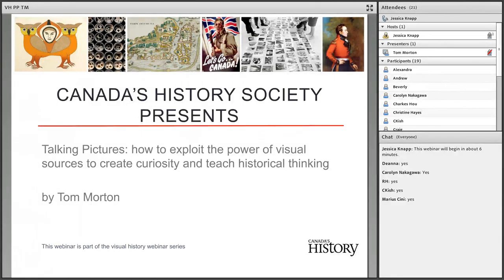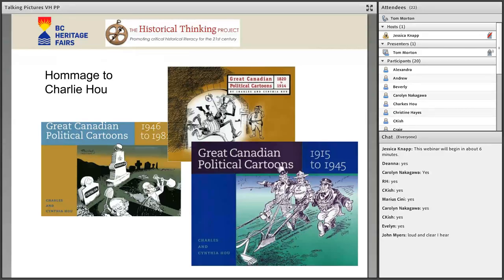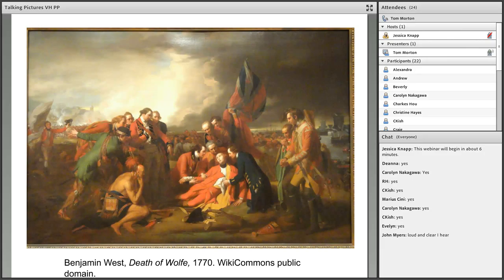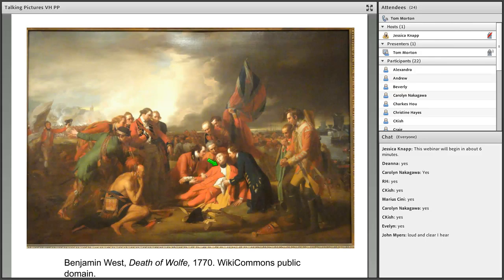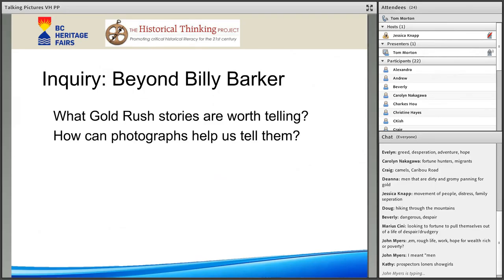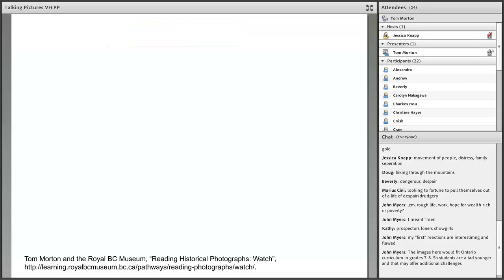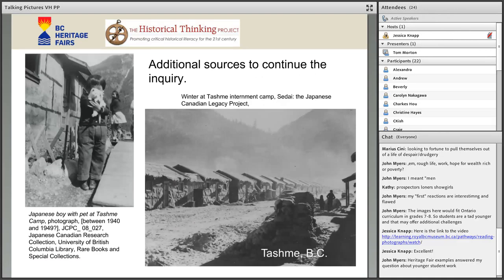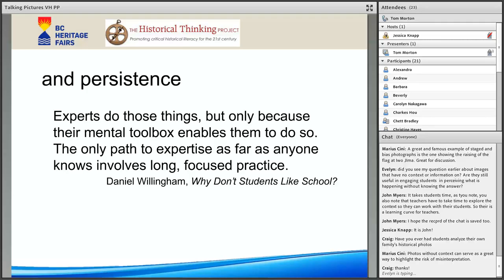Talking Pictures by Tom Morton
This one-hour webinar is part of the spring 2016 visual history webinar series hosted by Canada's History.  Feedback Survey

About this webinar: Photos, cartoons, paintings, and other visual media can provide engaging entry points to complex concepts in history. Often they hold an emotional oomph that can spark curiosity. However, cultivating an informed understanding of visuals depends on the teacher's careful planning and skilled questioning. This webinar will give examples and strategies about how to use visual primary sources to teach historical thinking concepts.

About this presenter: Tom Morton is the author of "Reading Historical Photographs" on the Learning Portal of the Royal BC Museum and co-author with Peter Seixas of The Big Six Historical Thinking Concepts (Nelson). He taught for more than thirty years in Sierra Leone, Montréal and Vancouver before becoming the co-ordinator for the BC Heritage Fairs Society. He has received the Social Studies Teachers’ Association Teacher of the Year award, the Kron Award for Excellence in Holocaust Education, and the Governor General’s History Award for Excellence in Teaching (1998).

Sign up for our Canada’s History Now! newsletter and you could win 1 of 3 book prizes given away monthly